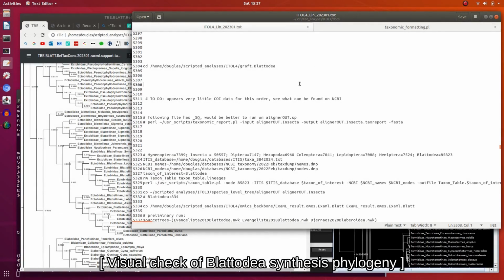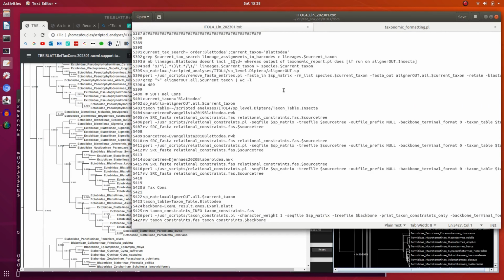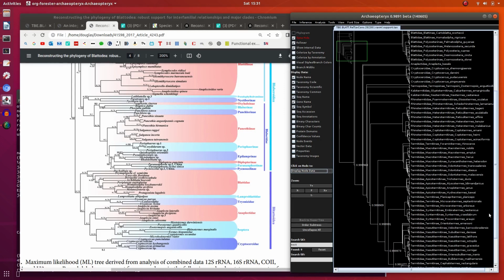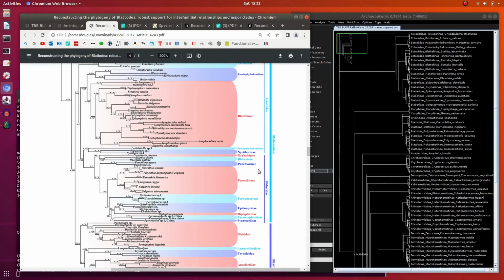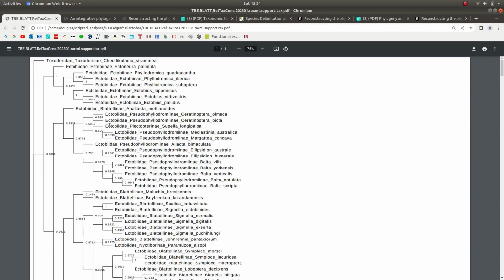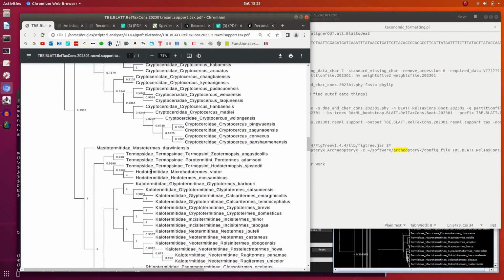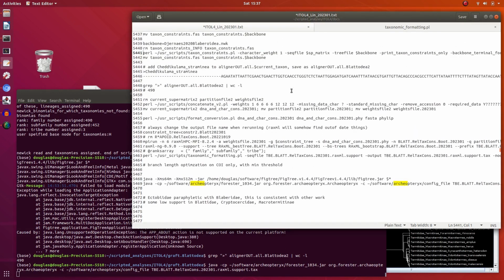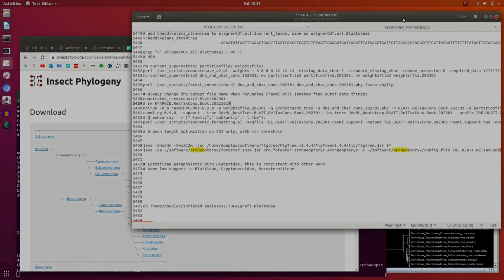Visual check of Blattodea synthesis phylogeny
Phyloinformatics at work episode 39. Visual check of Blattodea synthesis phylogeny